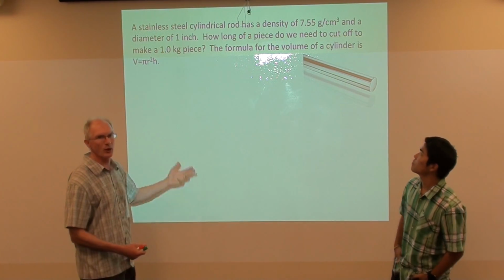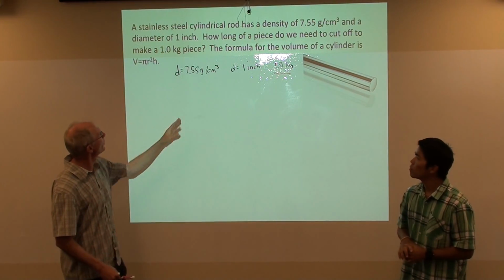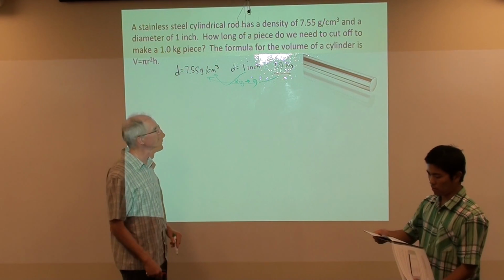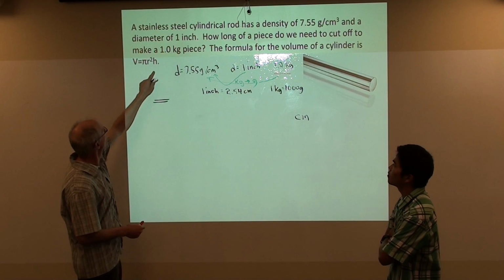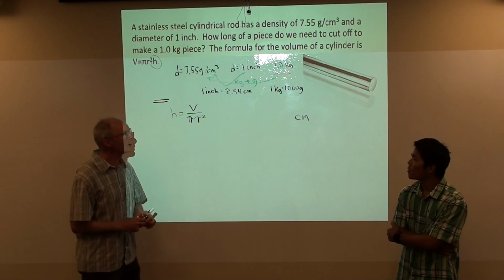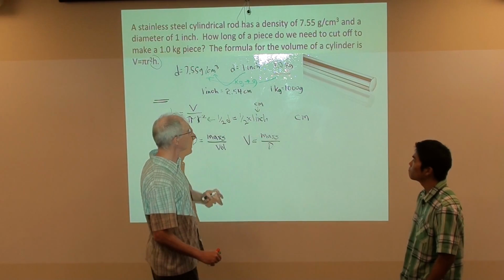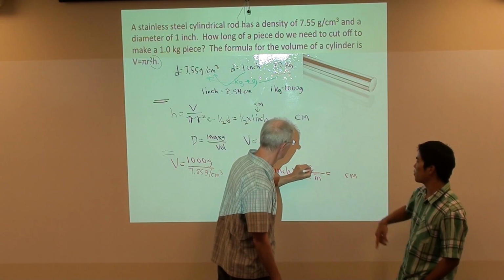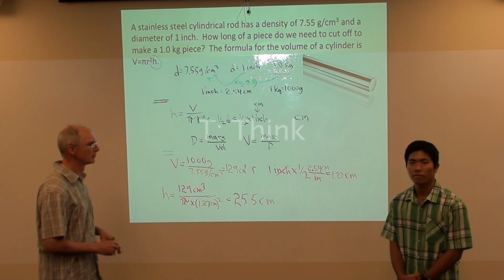General Chemistry Post-Class Review 2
Topic: Dimensional Analysis and Problem Solving